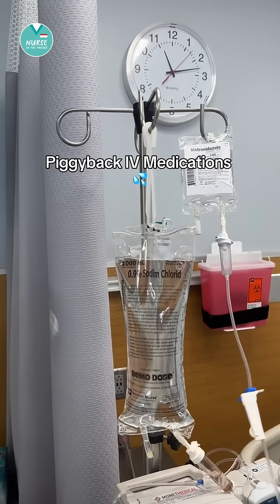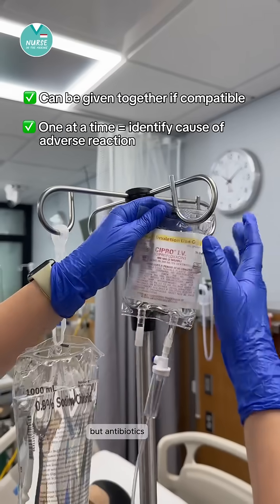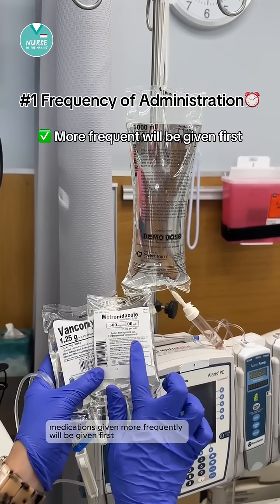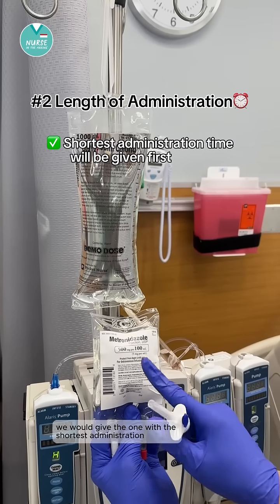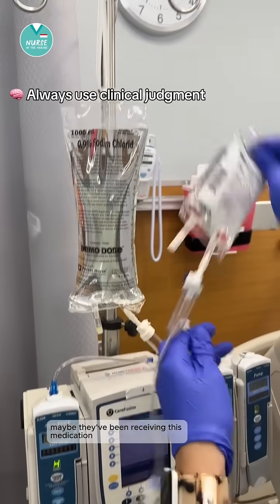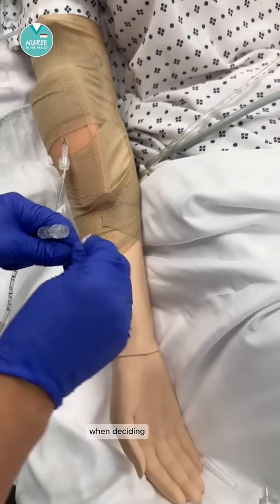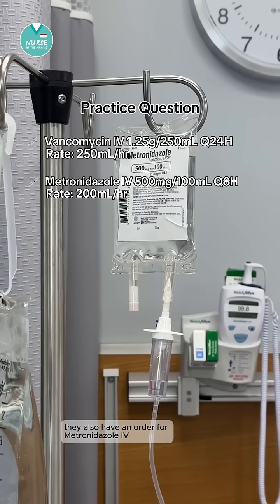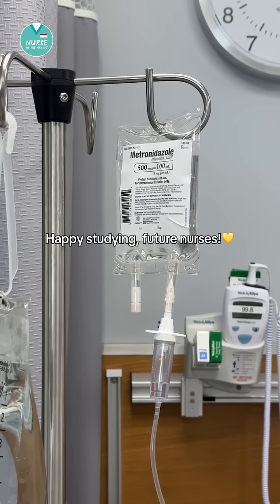Piggyback IV Medications 💦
Which IV med do you hang first? 💉

👉 If 2 meds are due at the same time…
Check how often they’re given
(Meds given more often = go first!)

👉  If they’re given the same amount of times,
give the one that runs FASTER ⏱️
(30 min beats 2 hours!)

⚠️ If the patient is unstable or it's urgent, always use clinical judgment
⚠️ Some meds can be given together if compatible

Drop your answer to the question in the video in the comments!